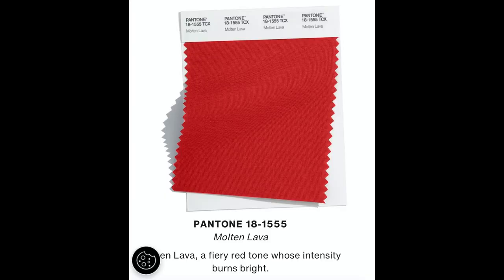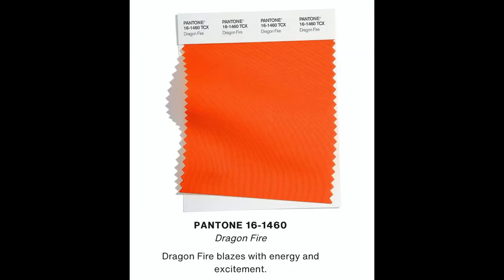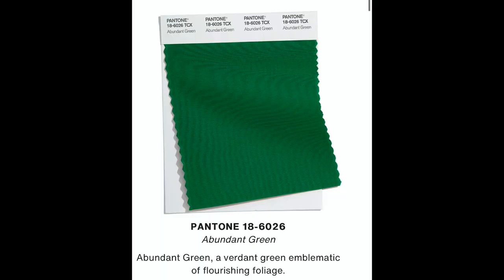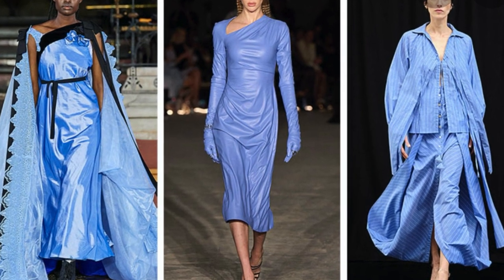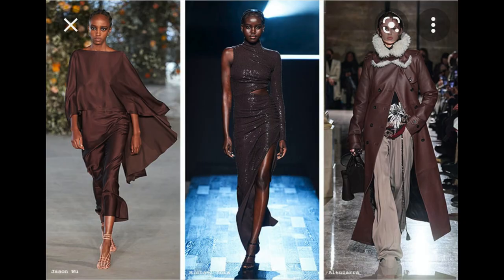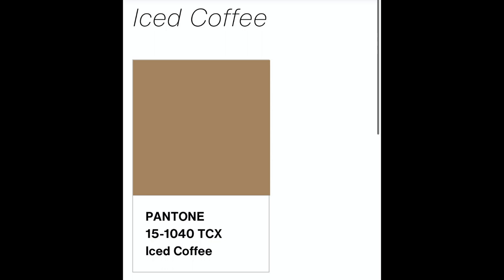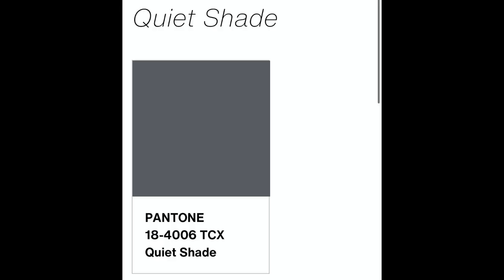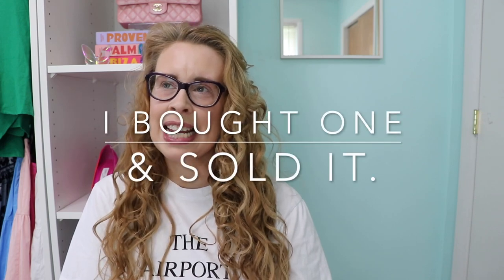Pantone Colors for Fall Winter 2022/2023 London Fashion Week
Karrie